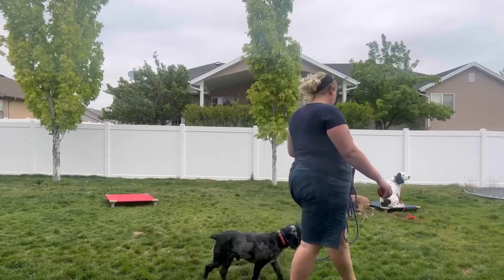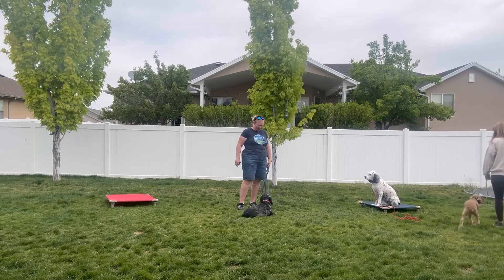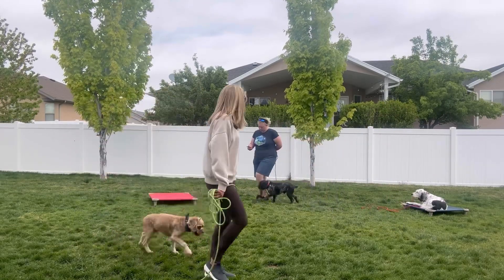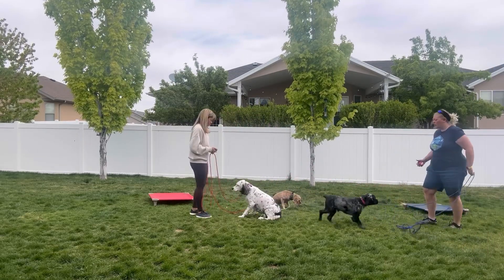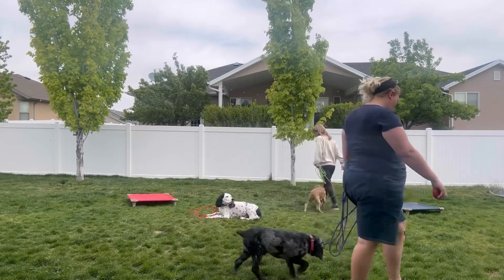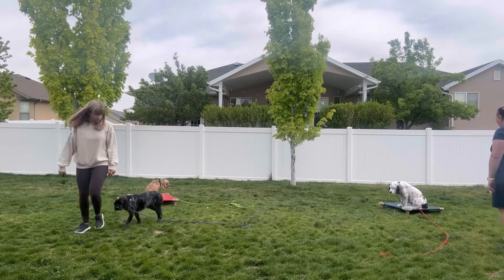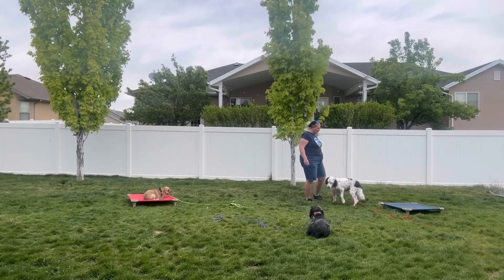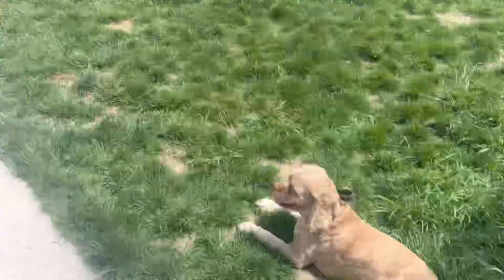Harley, Jack, and Tobie